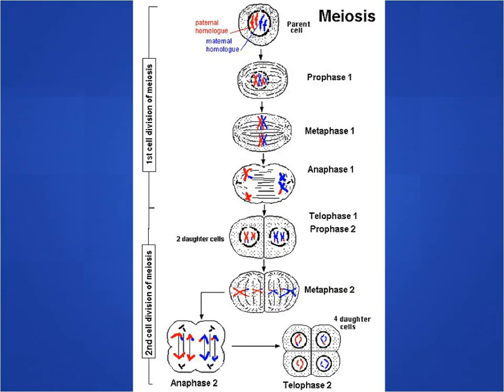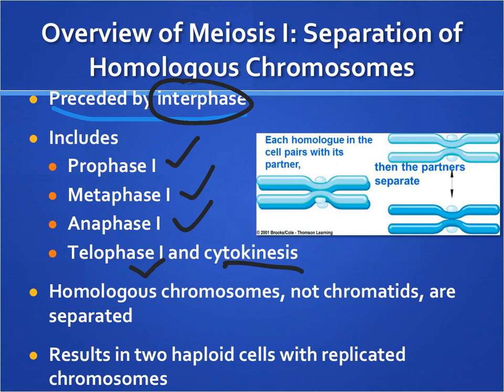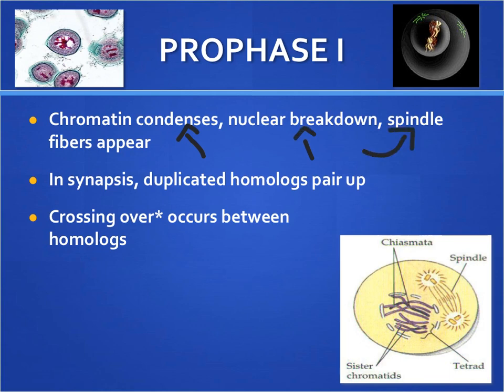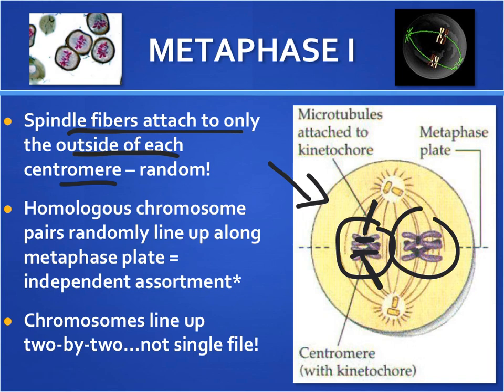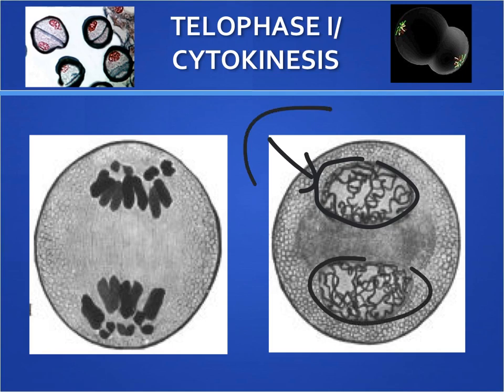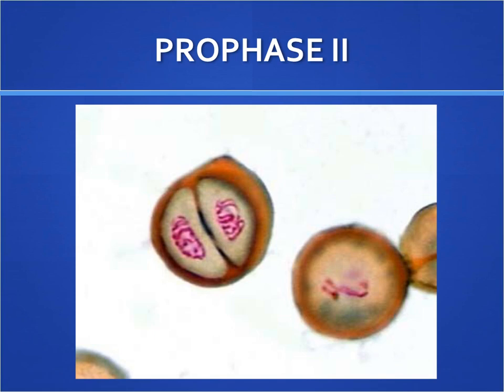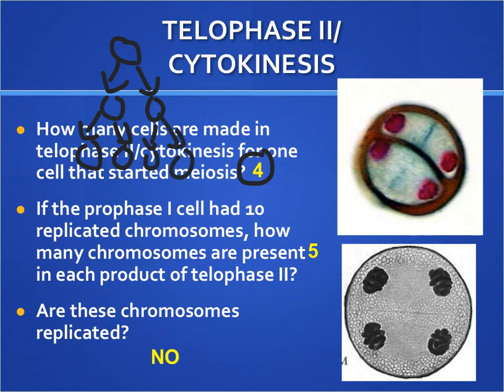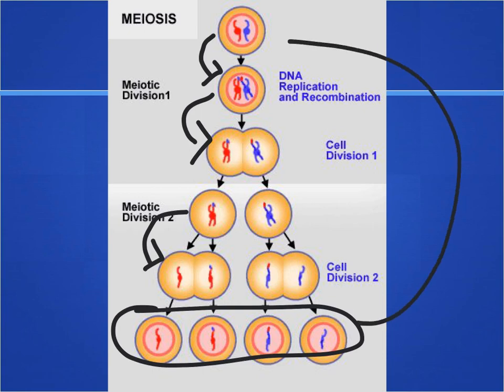video 2: steps of meiosis